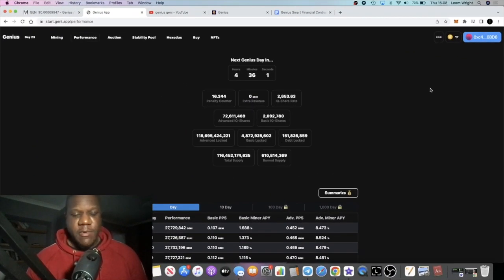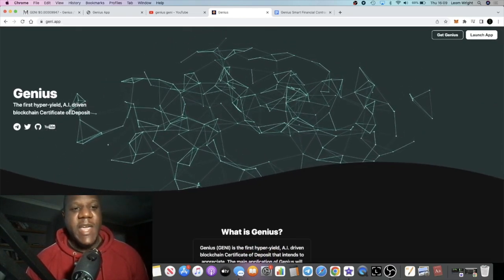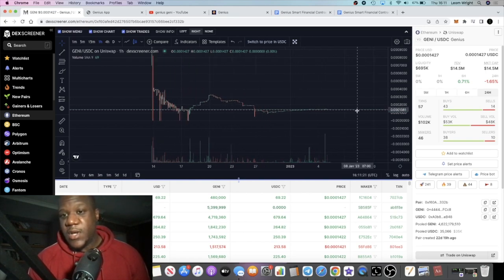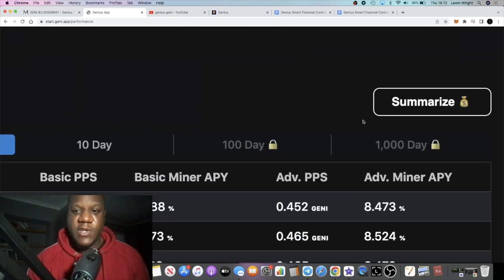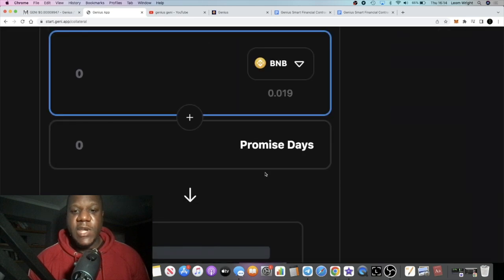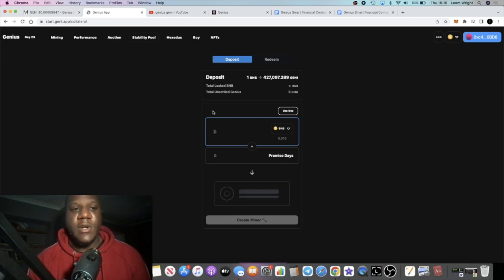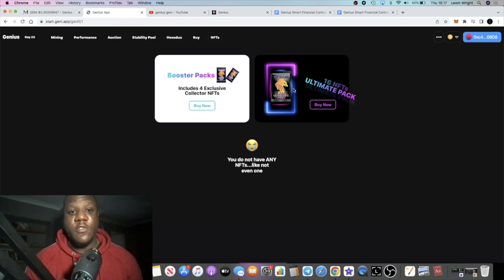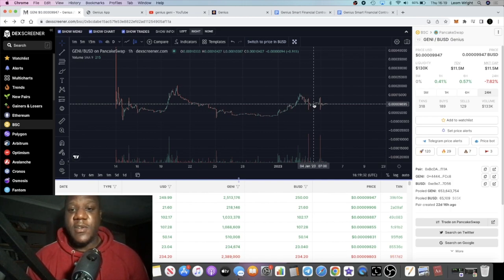Genius $GENI Could Be The Next HEX Or XEN Millionaire Maker!?